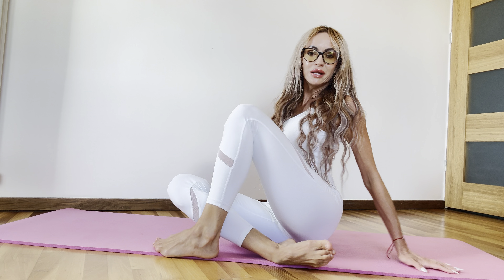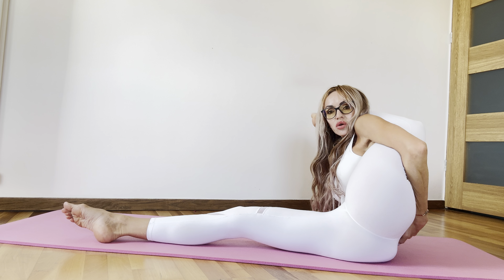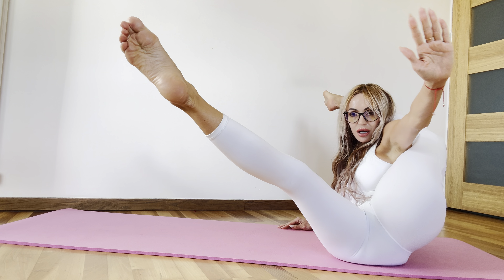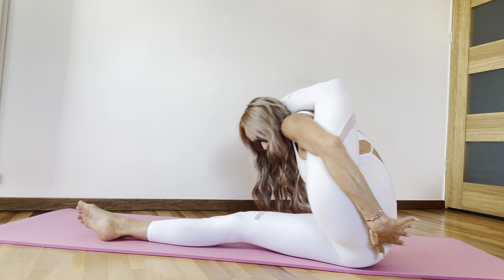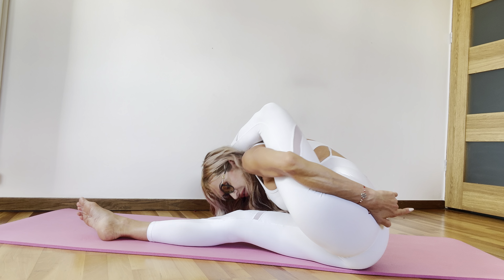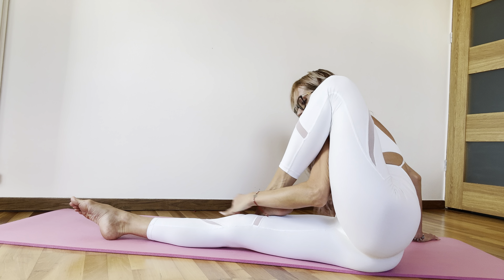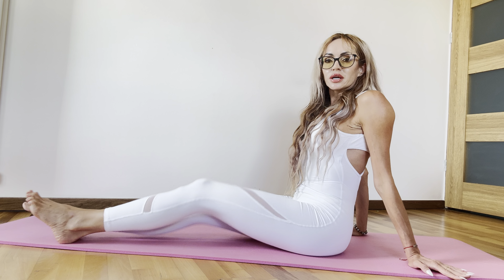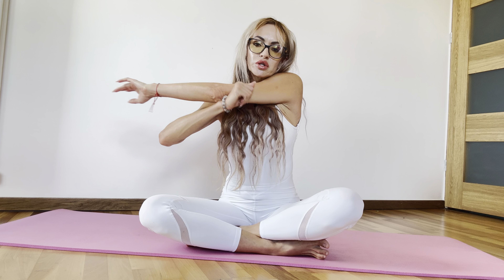Flexible yoga stretches | Mobility and flexibility workout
Hello, my name is Natali, I am a circus performer and a stretching coach, I will be happy to share my experiences in the field of art, and I will also become your online coach to develop flexibility and stretching. if you like my lessons - subscribe and be always aware of new videos. Also put likes and write comments - I'm glad to answer all your questions!